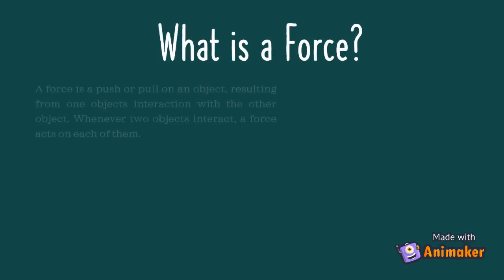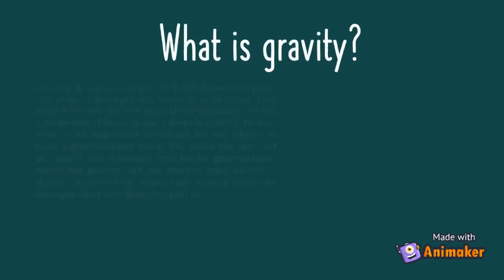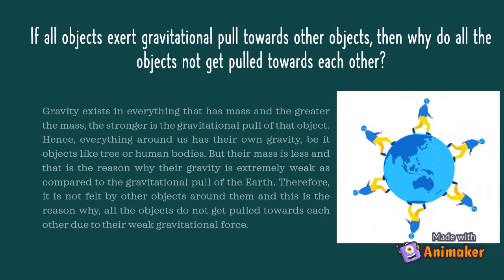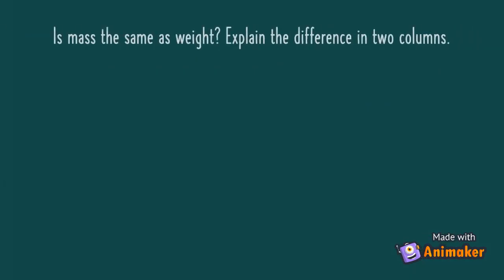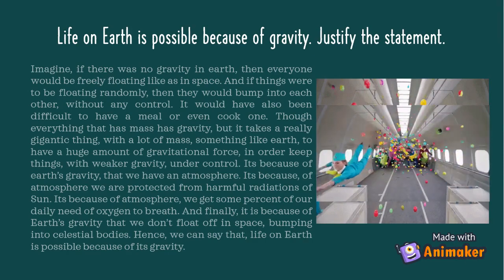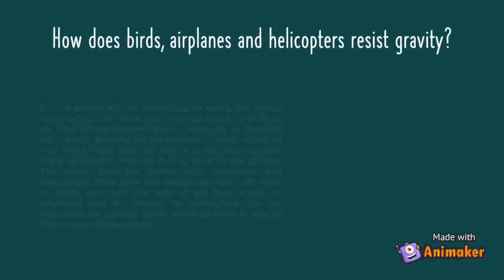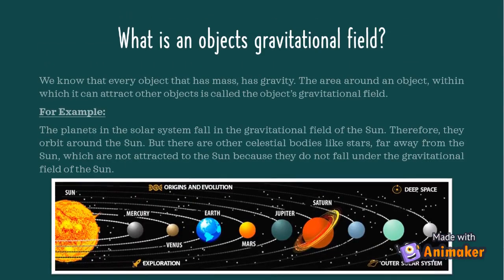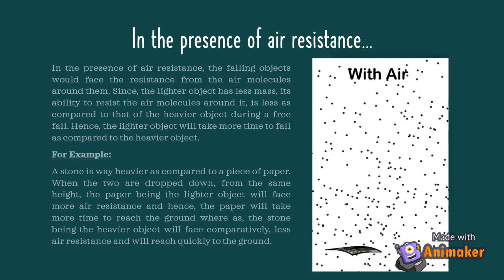Gravity and forces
Hi, its a scientific topic related to physics. I have included all the necessary information related to the parts of a seed, required for a 5th grader to know, under British Curriculum.
This way of studying benefits me, I hope it benefits my viewers too.
Link to worksheet for gravity and forces with answers:
Thankyou.